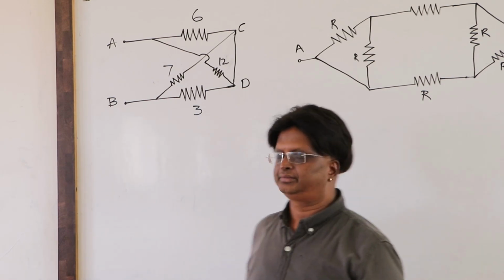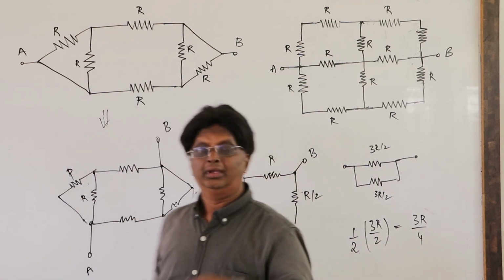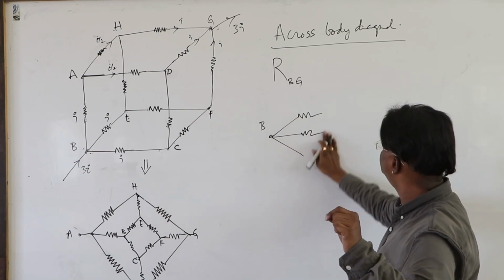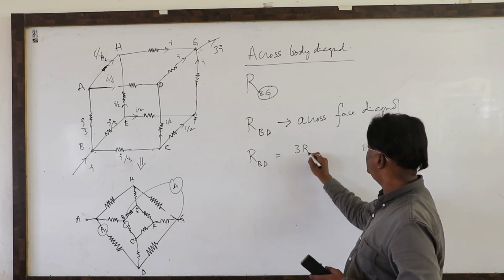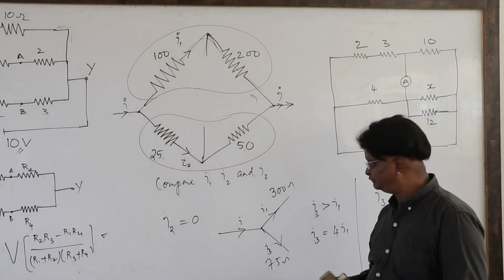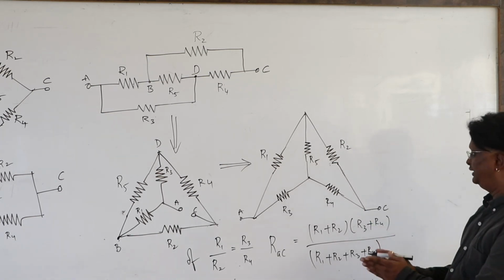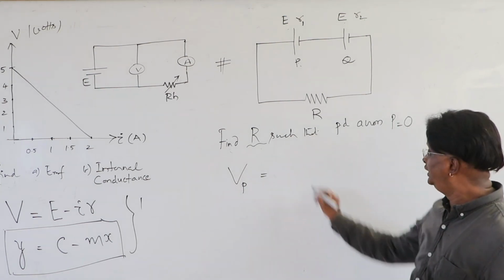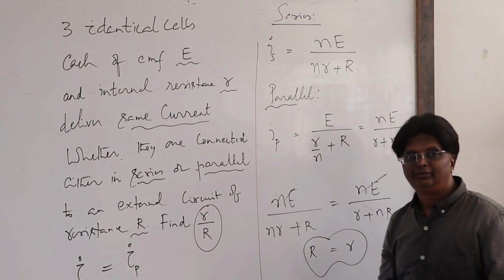Konnurs Crash Course | Physics | Current Electricity Part 5